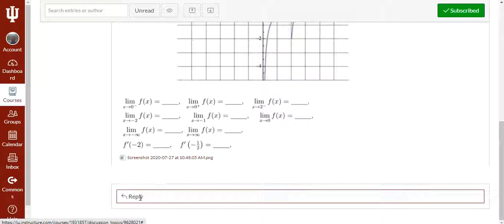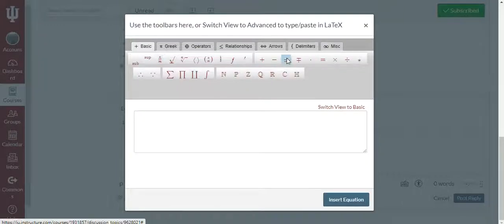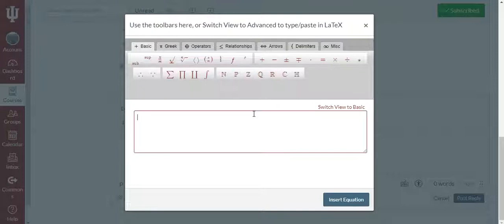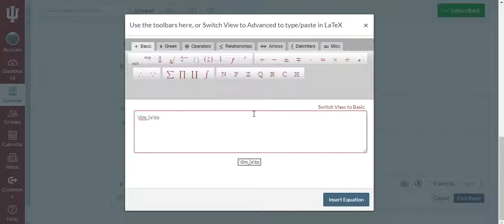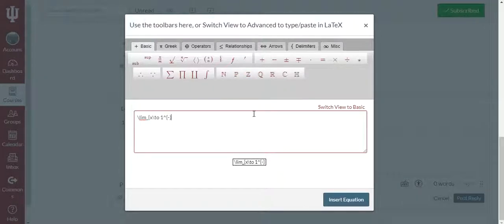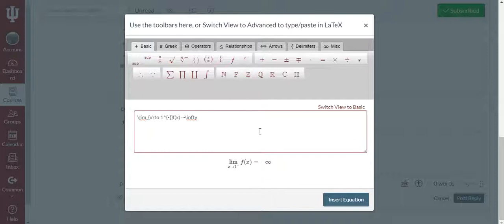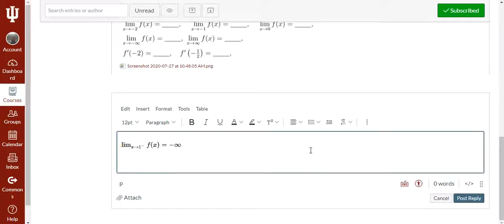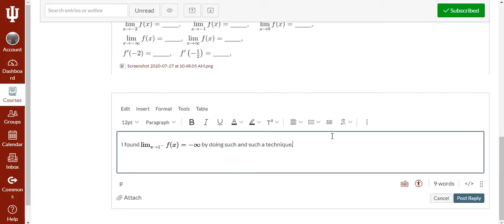Inserting LaTeX into a Canvas Discussion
In this video I show you how to access and use the LaTeX editor in the Canvas Discussions.